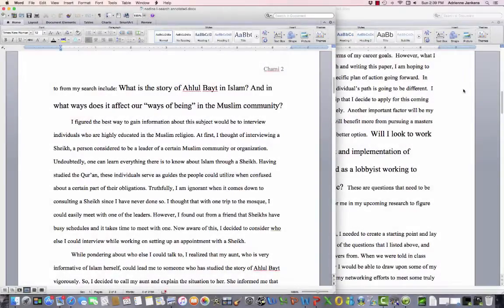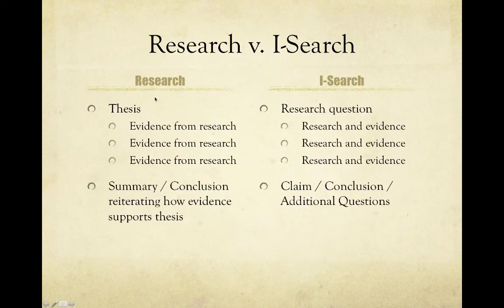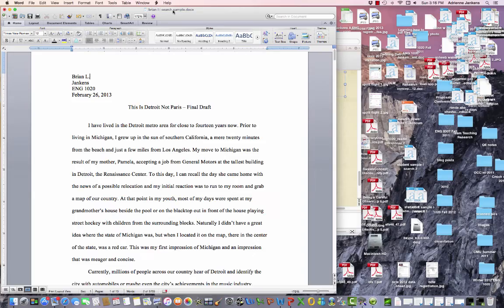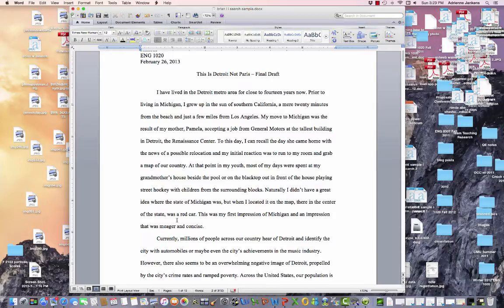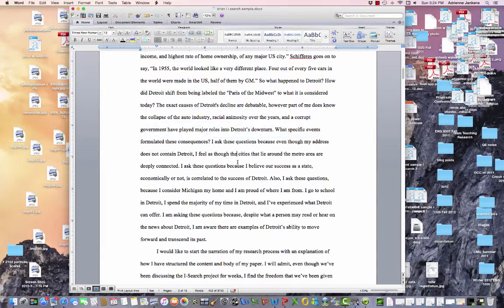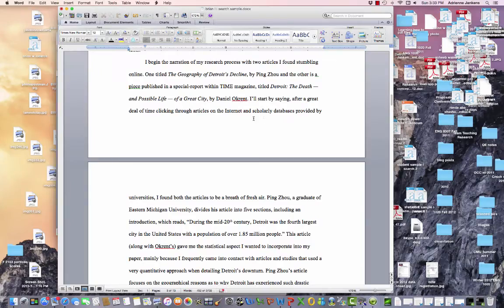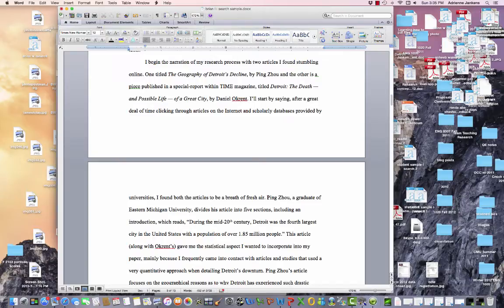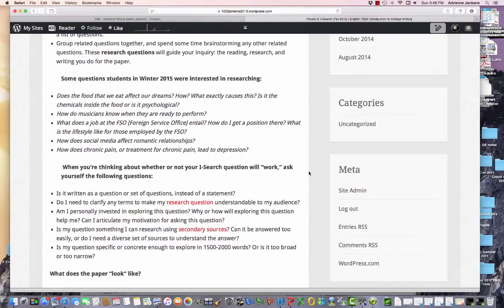I-Search Introduction Video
A video about the I-Search project for ENG 1020 students

Table of Contents:

02:12 -